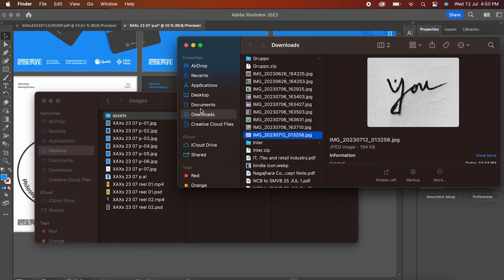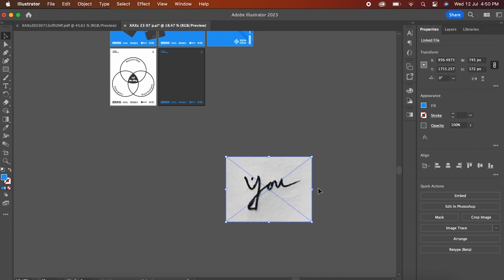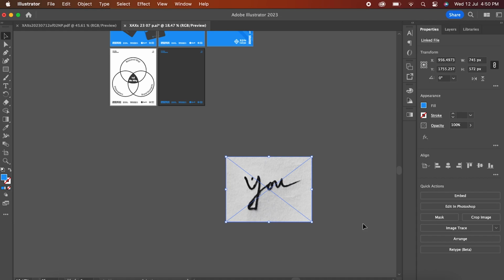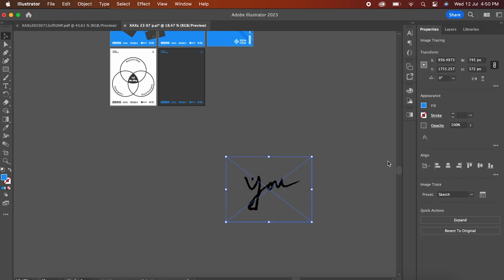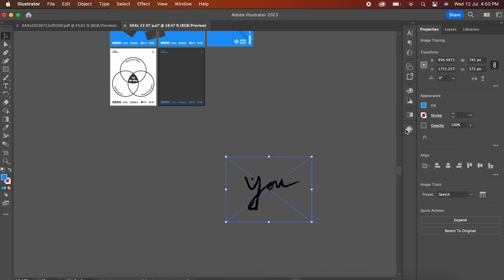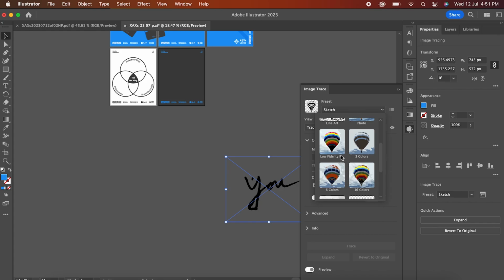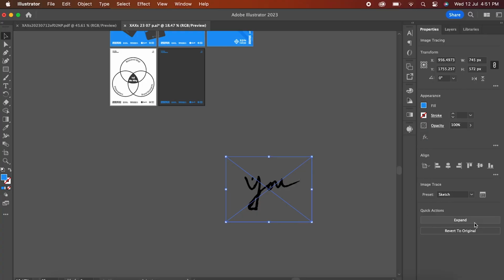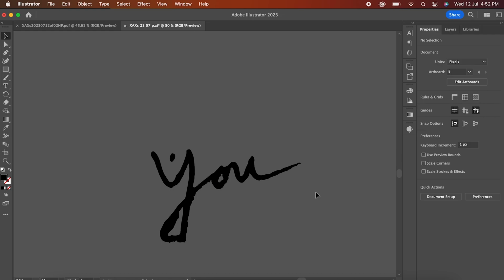How to trace handwriting in Adobe Illustrator 2023 | Complete Graphic Design Tutorial....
A complete graphic design tutorial explaining the best way to turn your analogue handwriting into a vector element in Adobe Illustrator 2023 using advanced tracing options.

About the Channel:

Welcome to XAXs Corps. We are an award-winning branding firm based in Bhubaneswar, India and we design beautiful solutions for your problems….

Our beautiful designs don’t just look appealing to the eyes but also solve real-life problems bridging the gap between your imagination and reality irrespective of where you, your brand and your audience is located….

The goal of our YouTube channel is to share our knowledge and educate every designer or design enthusiast in the field of design.